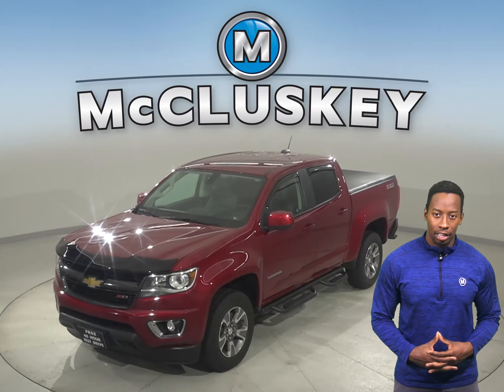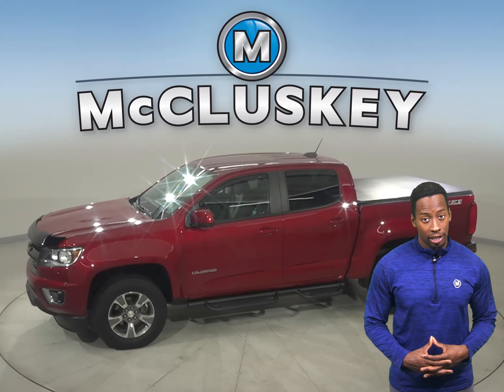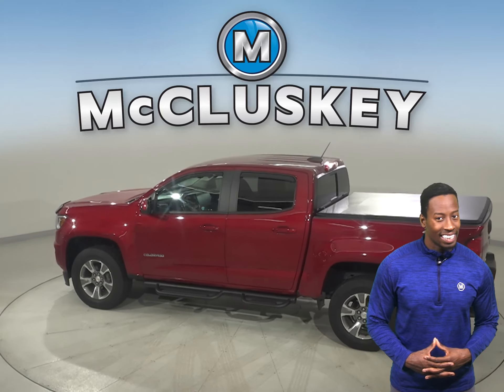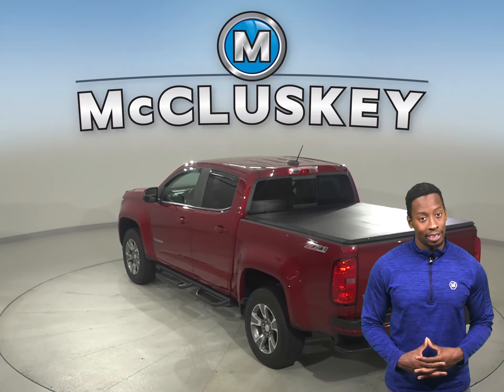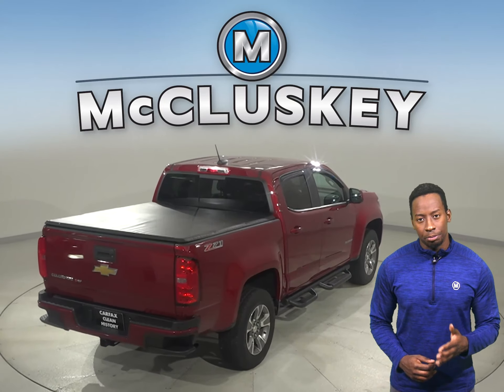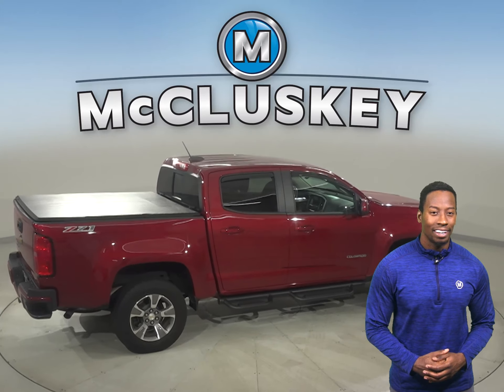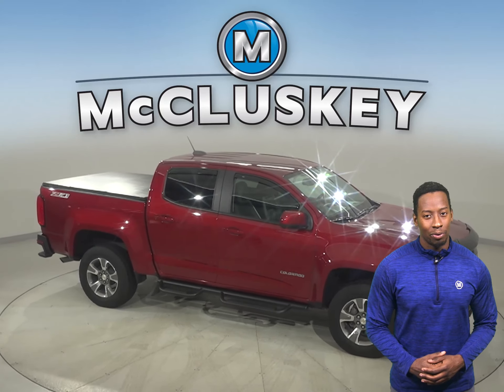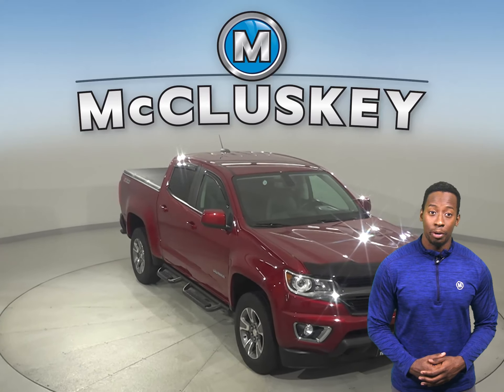A32106GT Pre-Owned 2019 Chevrolet Colorado Z71 4WD 4D Crew Cab For Sale, Review, Test Drive